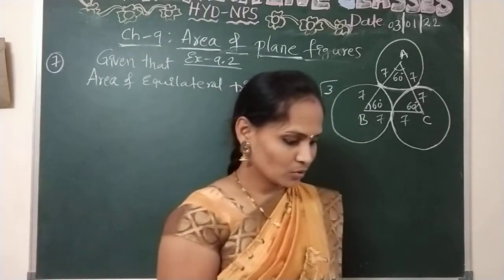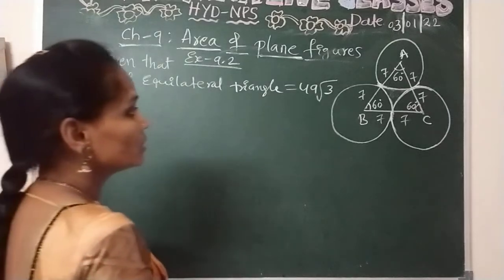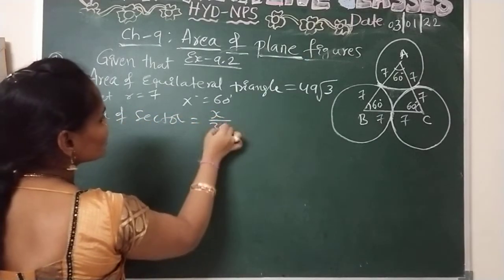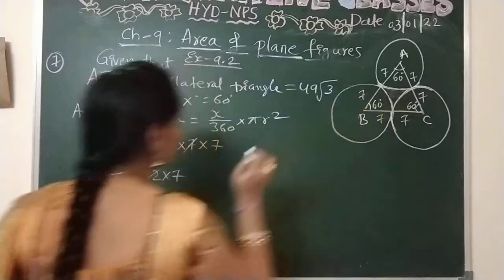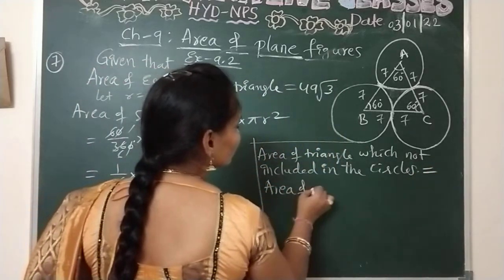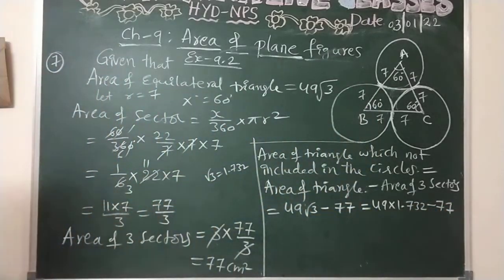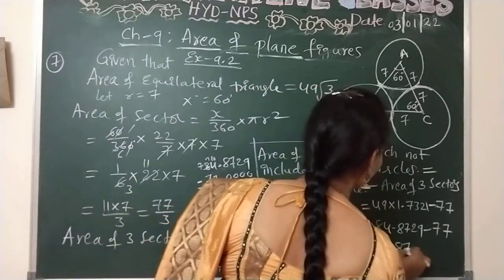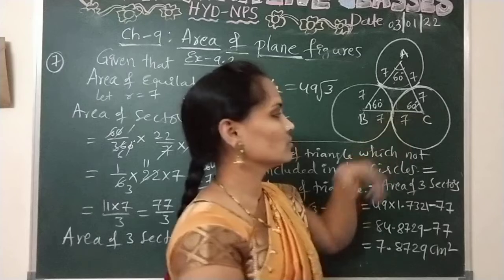area of plane figures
###  area of plane figures exercise 9.2 7th question the area of an equilateral triangle is 49 root 3 cm square taking reach angular point as Centre is Sokal is described with radius equal to half of the length of the side of the triangle as shown in the figure find the area of the portion in the triangle is not included in the circles.